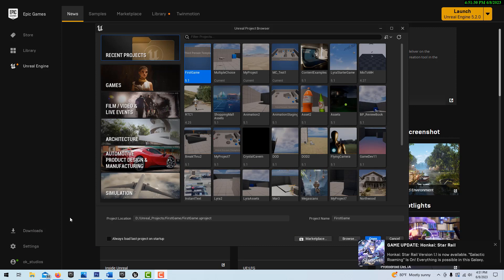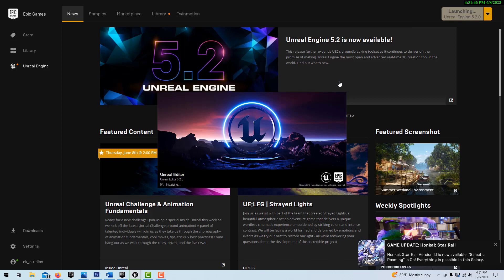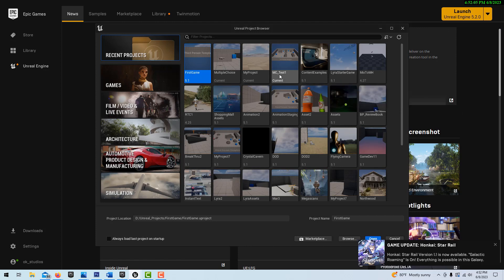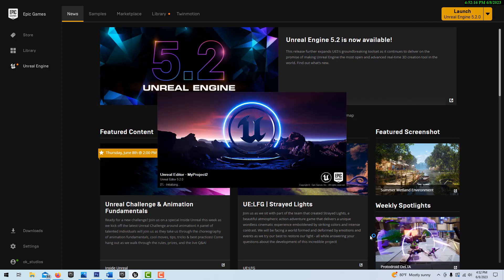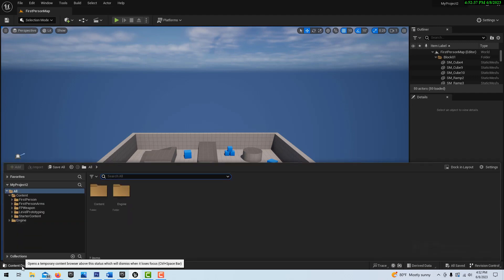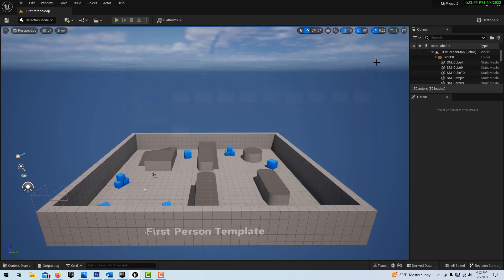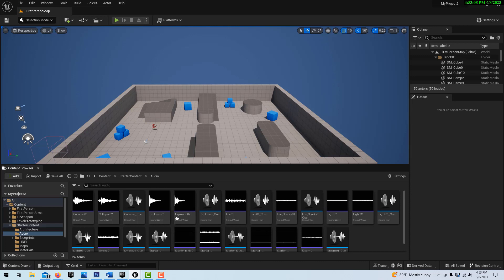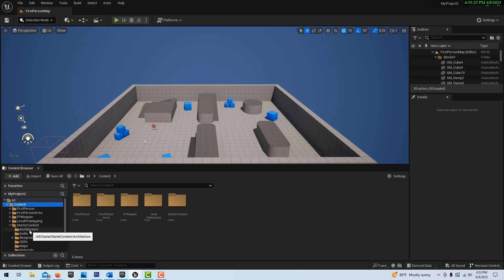Dock In Layout Issue in Unreal Engine 5.2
Quick look at a slight issue with the Content Browser and the Dock In Layout function in UE Version 5.2

See this video if this solution doesn't work.